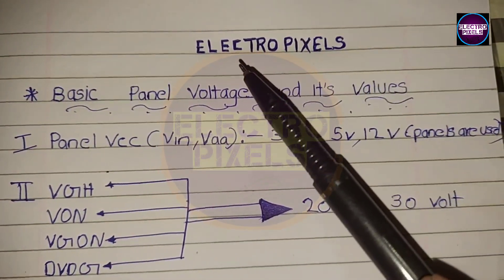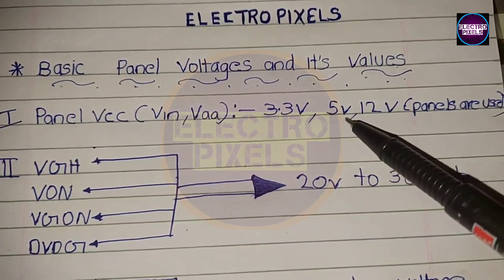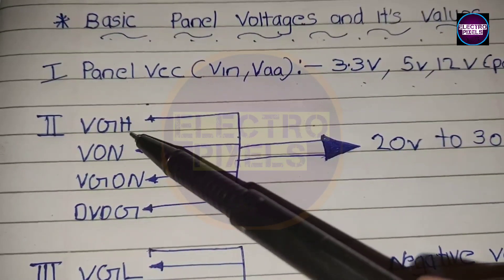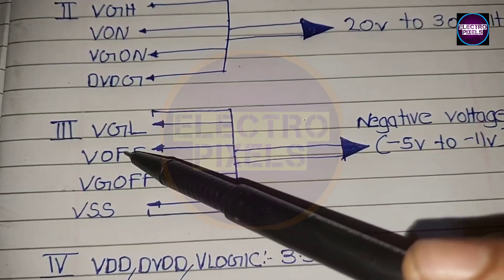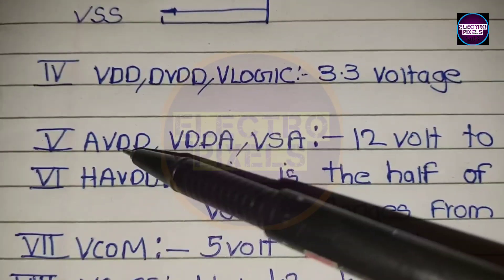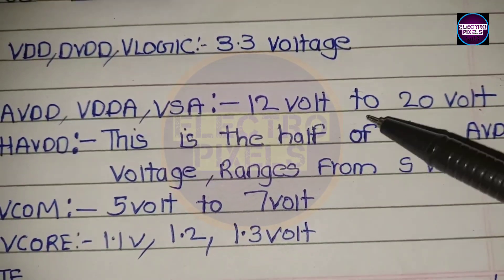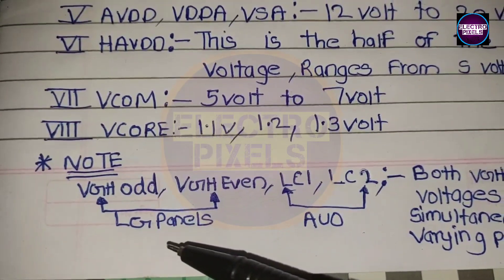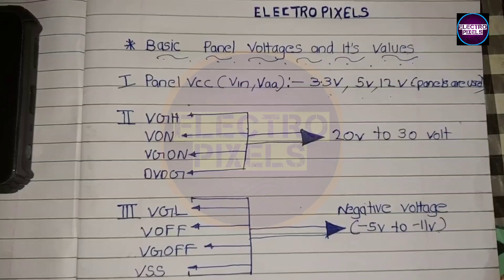All led Panel Voltages Name and Values, Explained in Detailed||Tutorial for lcd, led Tv Repairing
All Panel  Basic voltages Name and Values, Explained in Detailed||Tutorial for lcd, led Tv Repairing Video in English.

Note : Here Havdd Voltage is Half of the Avdd Voltage.